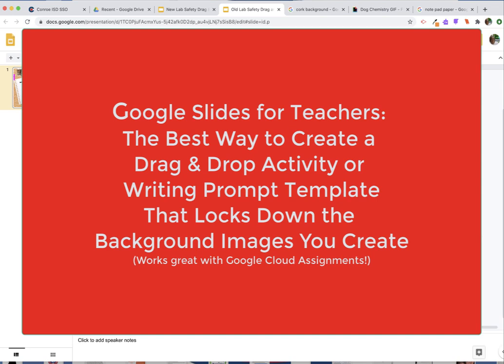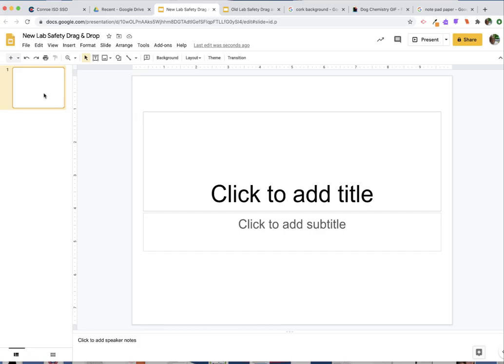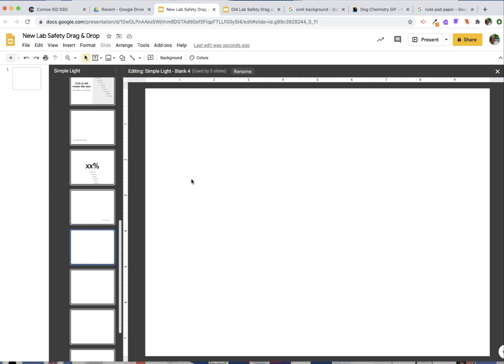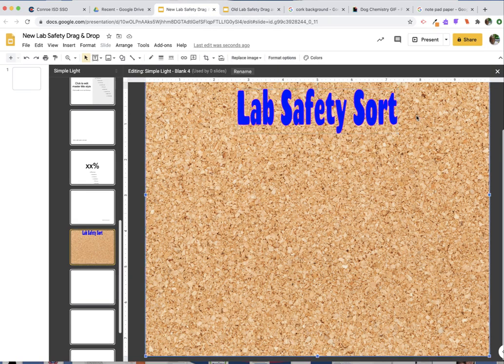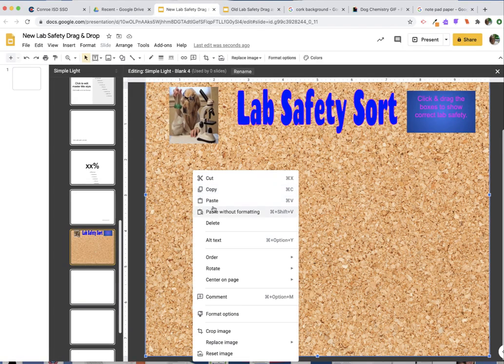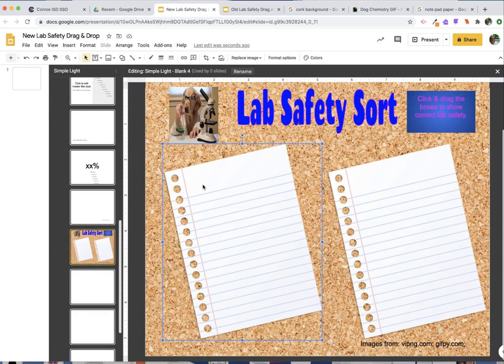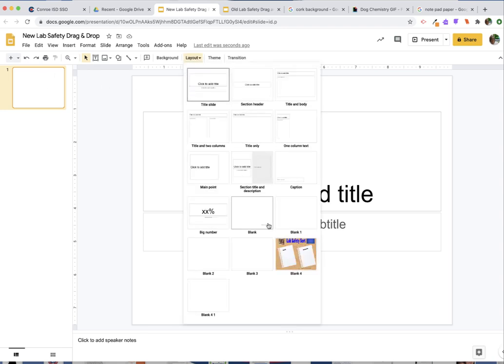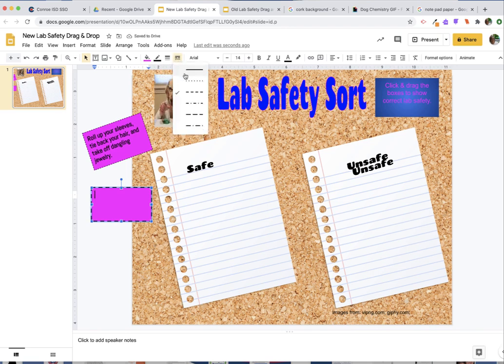Google Slides for Teachers Creating Locked Down Background Images for Drag & Drop Activities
Watch this video to learn the best way to create Drag & Drop or Writing Prompt activies. This method will lock down the background, preventing the students from changing elements on the slide while they do the activity.